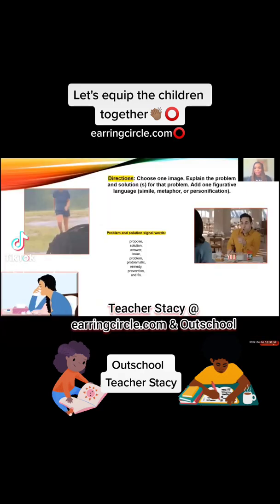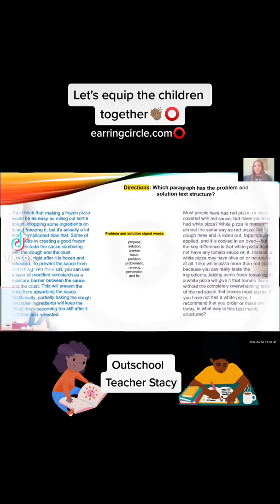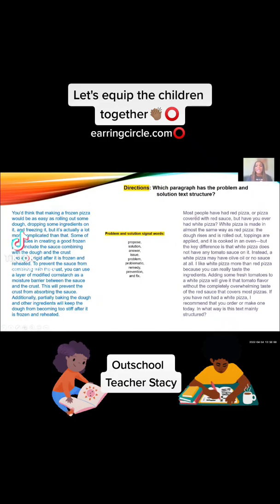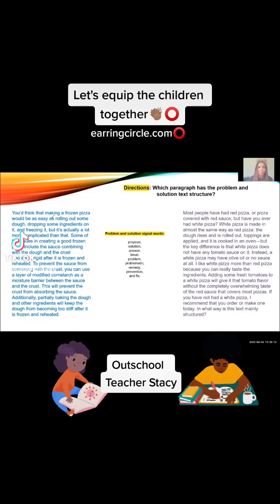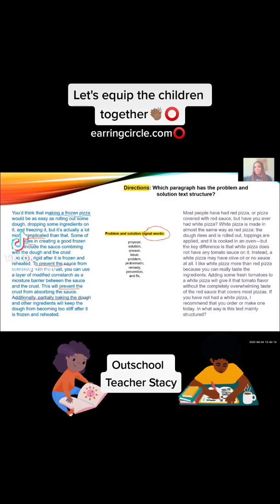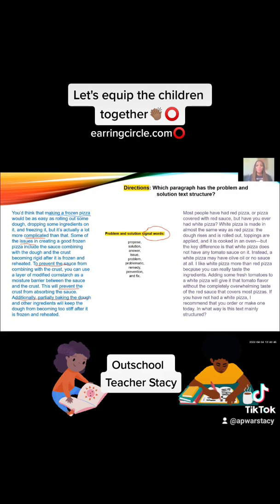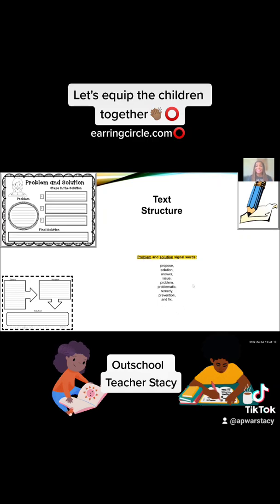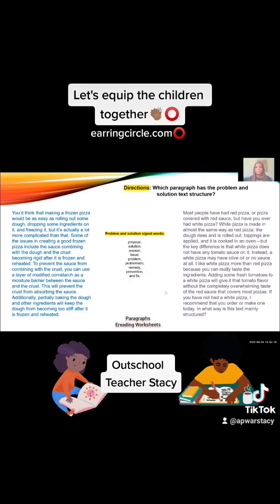Teaching on Outschool⭕